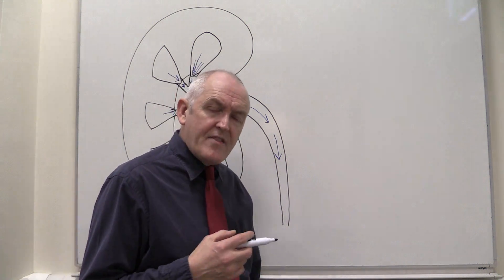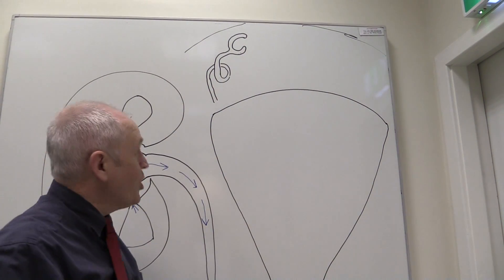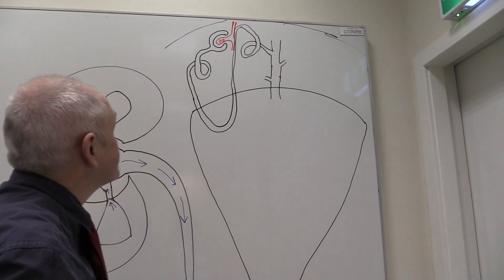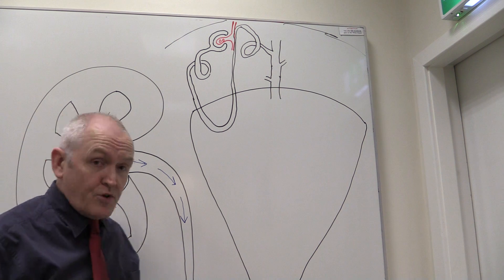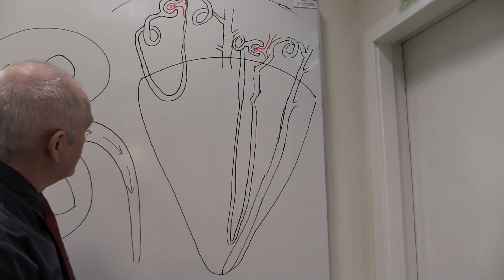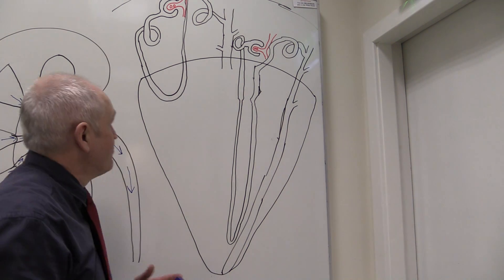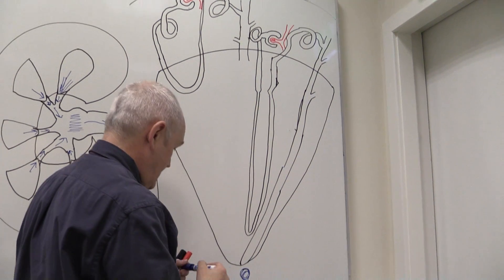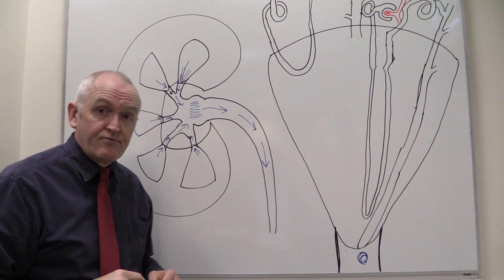Renal System 5, Positions of the nephrons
Most nephrons are cortical. These have their corpuscles near to the outside border of the renal parenchyma, in the outer part of the cortex. Some nephrons have their corpuses closet to the medulla, deep in the cortex. The tubules proceeding from these corpusels have long loops which pass down deep into the medullary pyramids. As these tubules have longer loops, they are able to produce more concentrated urine. This allows the body to remove metabolic waste products, while loosing the minimum volume of water to act as the solvent. So when fluid intake is low, urine volumes will also be low, but the urine will be more concentrated. Amazing how the body is pre-prepared to survive in a wide range of environments.